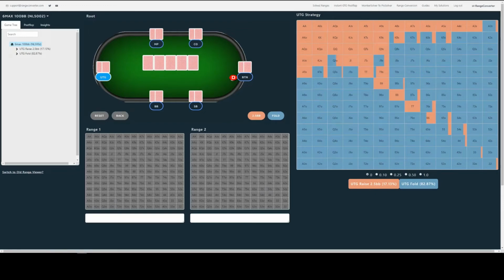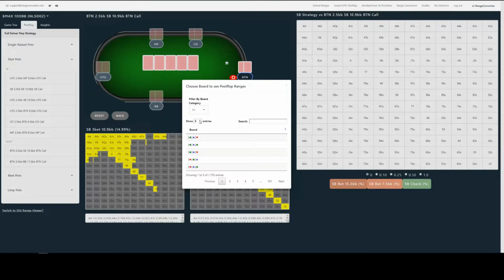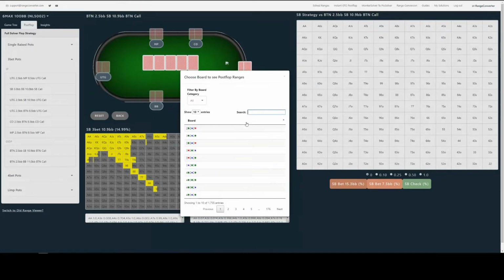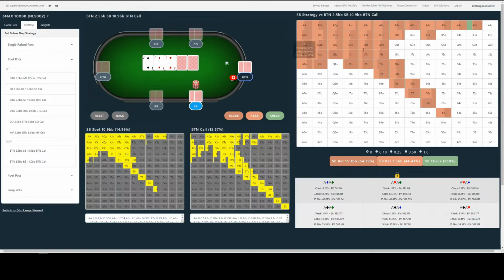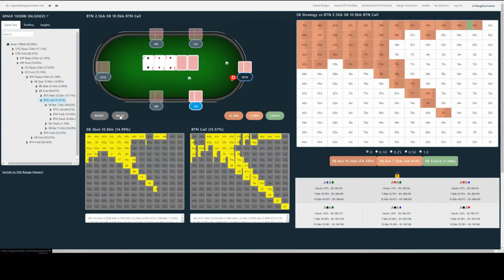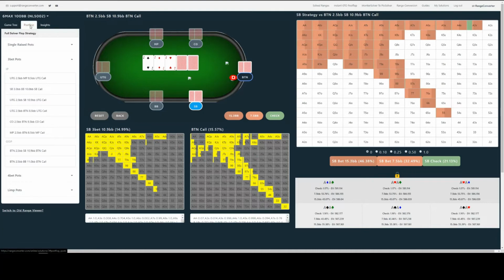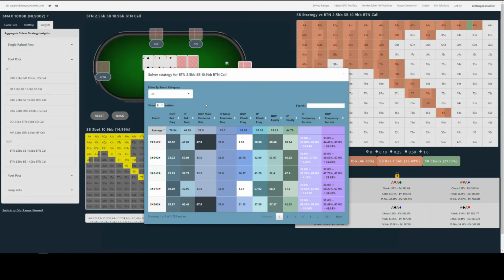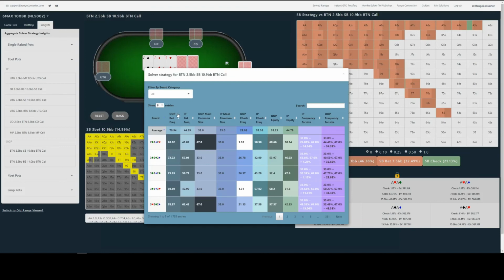RangeConverter Guide: Postflop Online Viewer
In this video we walk you through our Postflop Online Browser, allowing you to instantly access full flop strategy and aggregation reports from your web browser.

Timestamps:
0:00:00 - Intro
0:00:15 - Choosing the format and product for your poker games
0:02:00 - Overview of 6max 100bb postflop product
0:03:04 - Postflop viewer layout
0:04:01 - Navigating through the hand from preflop through to postflop via gametree or action buttons
0:04:52 - Navigating direct to a postflop scenario via the Postflop tab
0:06:00 - Menu for selecting flop to view postflop strategies
0:07:23 - Flop strategy online viewer elements
0:08:42 - Individual combo breakdown and display for current strategy
0:09:22 - Combo lock display
0:10:11 - Strategy rounding
0:10:34 - Navigating through flop action via action buttons or gametree to update strategy
0:13:57 - Quick changing flop to update strategy for different board
0:16:00 - Text output for ranges (for use in solvers, own sims etc)
0:16:37 - Postflop Insights module intro
0:16:57 - Insights menu for selecting different spots to view corresponding aggregated reports
0:17:46 - Loading an Insight report and description of elements in the table
0:19:14 - Choosing flops to display in report - either showing all flops, specific flops, or filtering by flop texture
0:20:19 - Report statistics and data
0:21:35 - Conditional formatting of data values
0:23:26 - Column sorting into ascending or descending order
0:24:25 - Wrap up and benefits!
0:25:21 - Contact details.